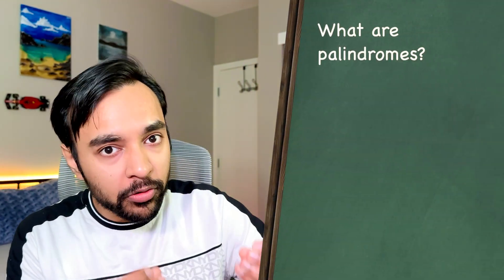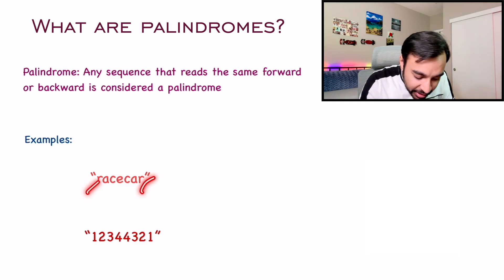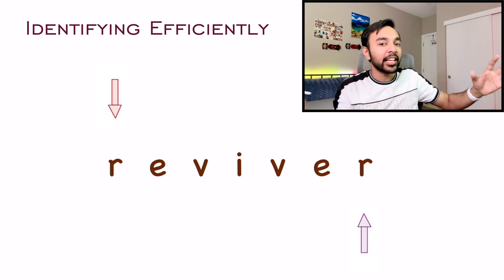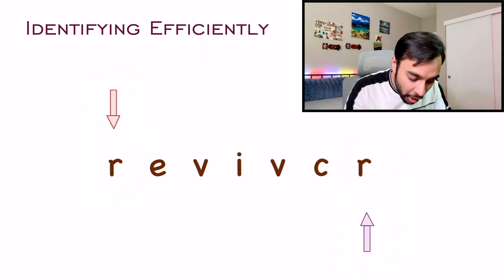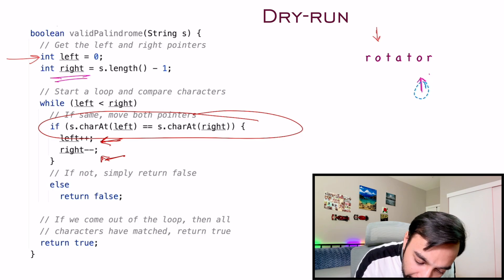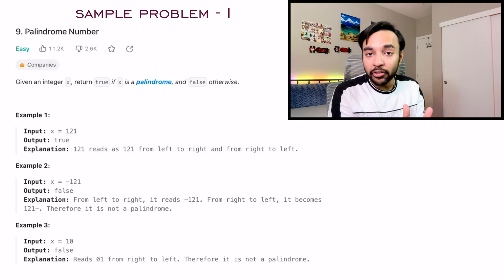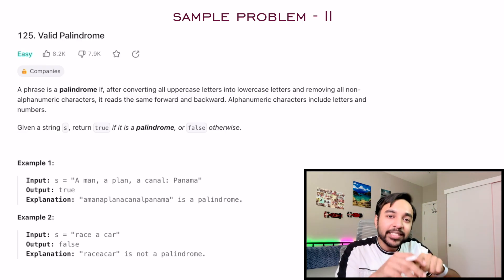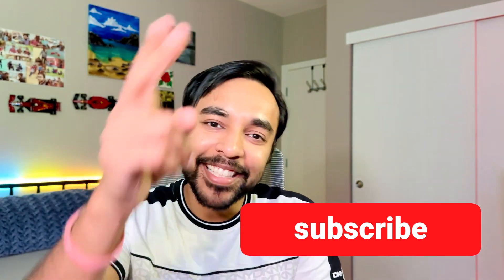Palindromes | Valid Palindrome (LeetCode 125, 9) | Simplified visuals and animations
Chapters:
00:00 - Intro
01:49 - A brief overview
03:54 - Identifying Palindromes
07:11 - Dry-run of Code
09:40 - Sample Problem 1
10:44 - Sample Problem 2
12:49 - Final Thoughts